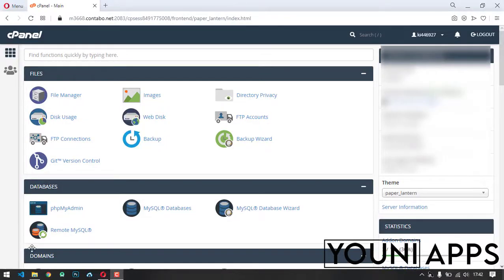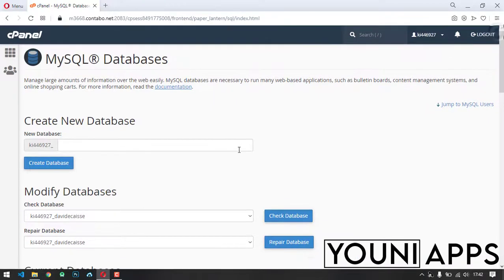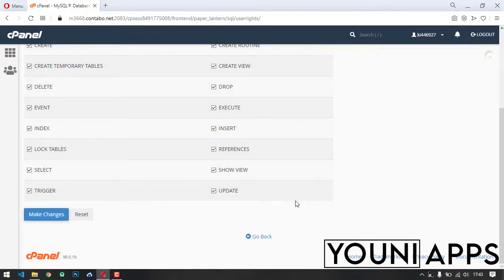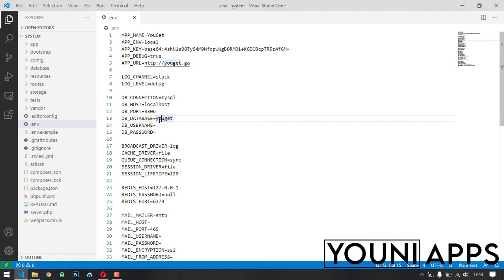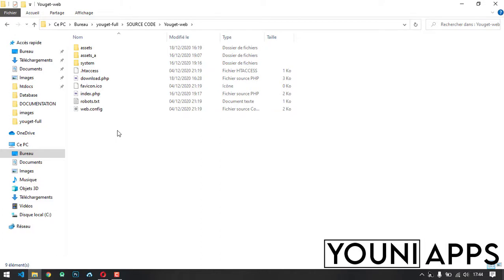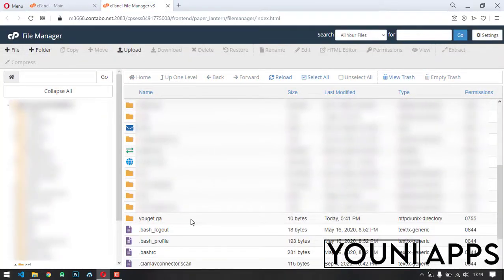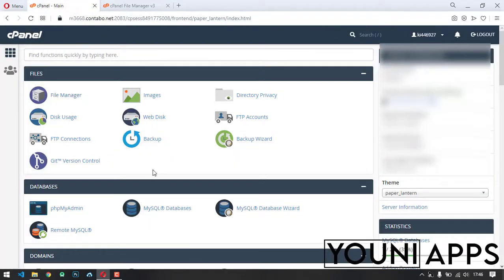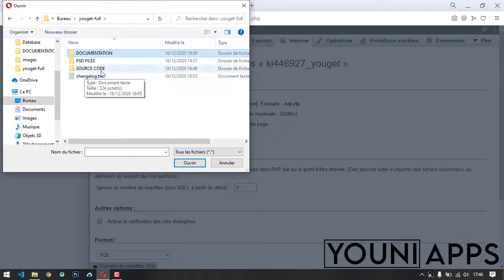how to install youGET ?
Step by step on how to install youGET.